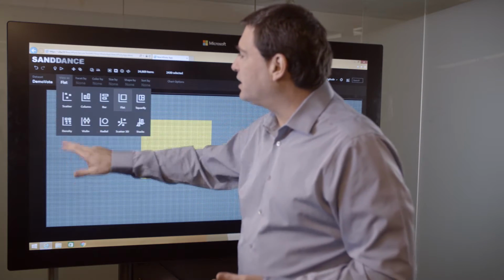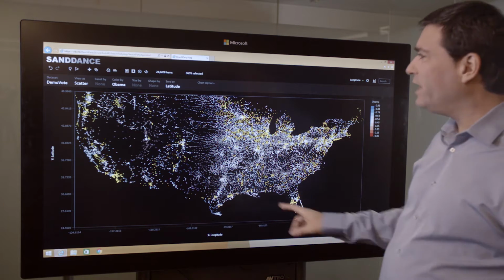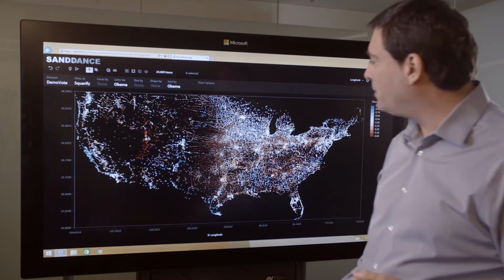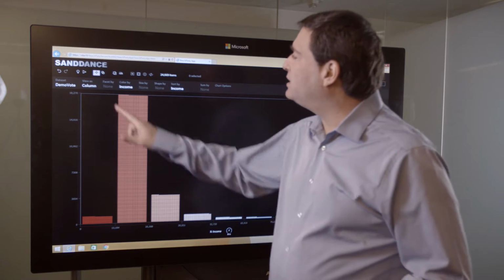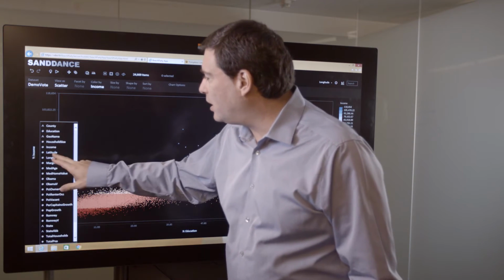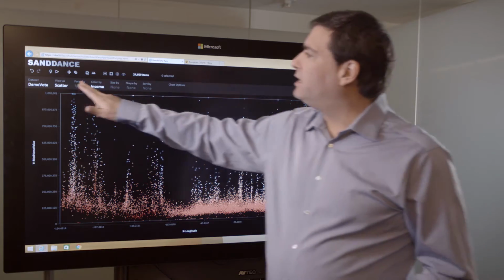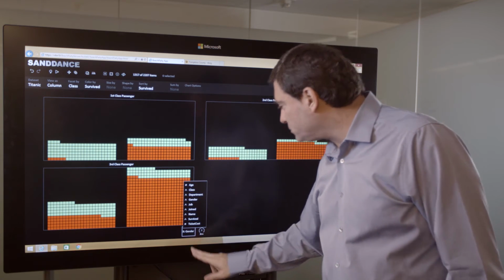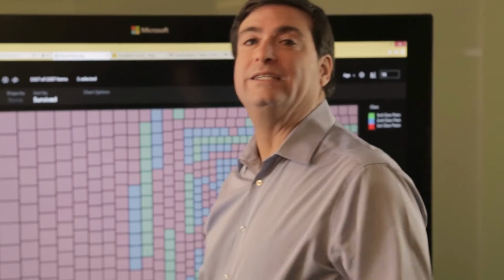Sand Dance Introduction